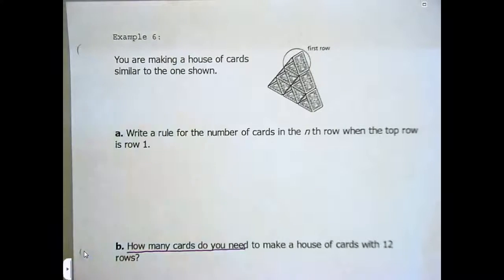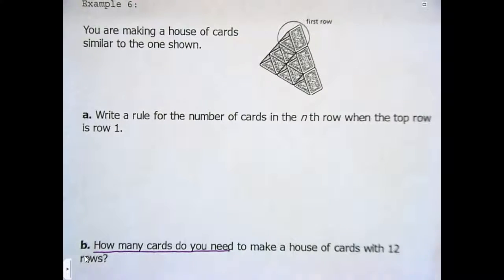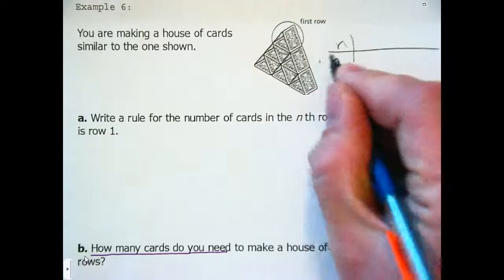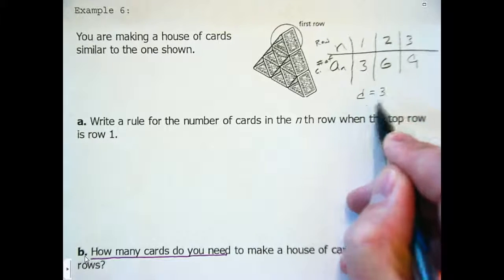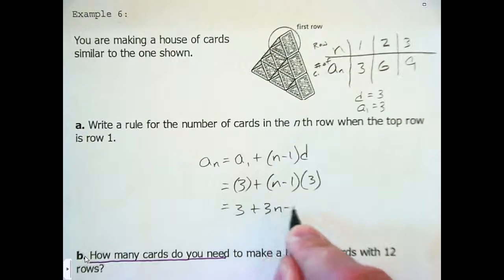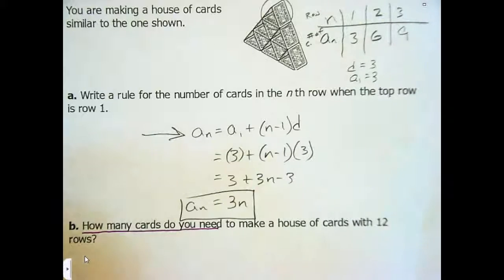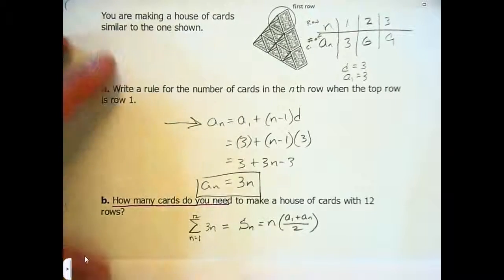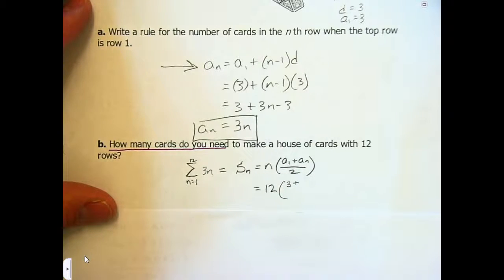BID 8.2 Trig Analyzing Arithmetic Sequences and Series, Part 2